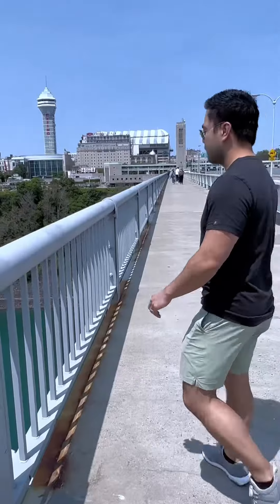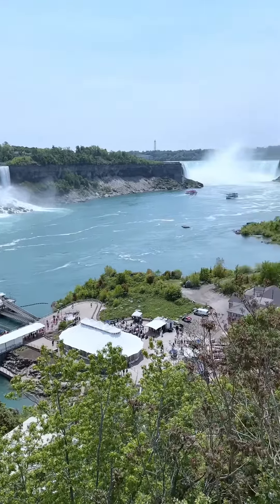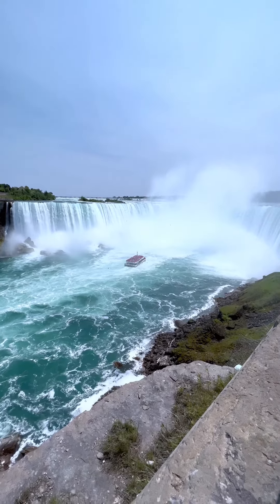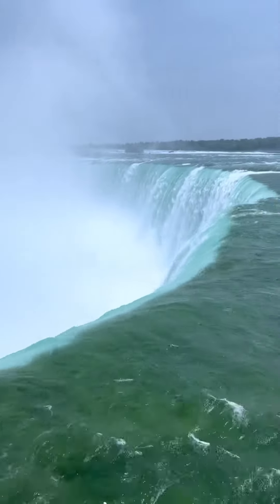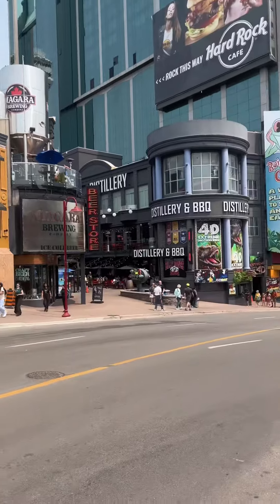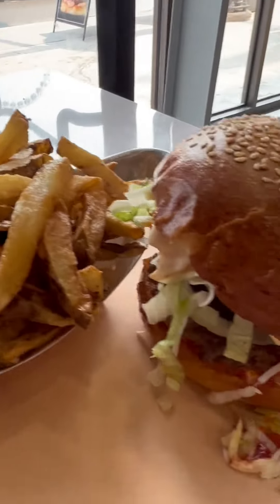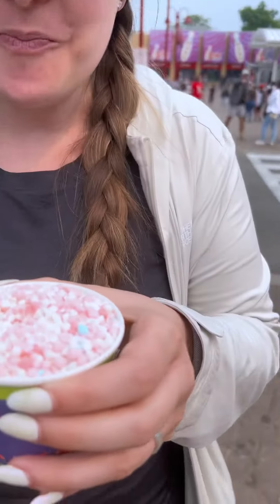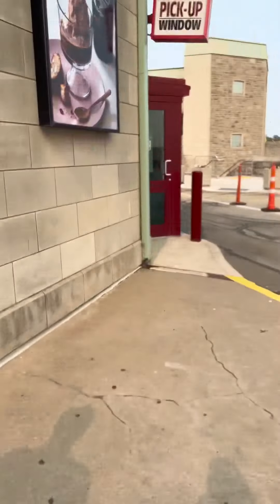Niagara Falls - Canadian Side 🇨🇦